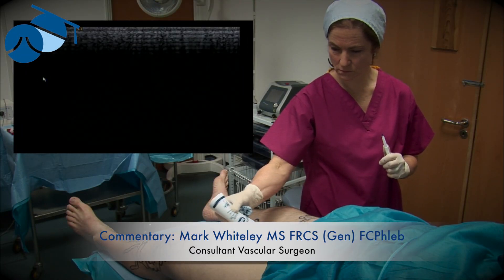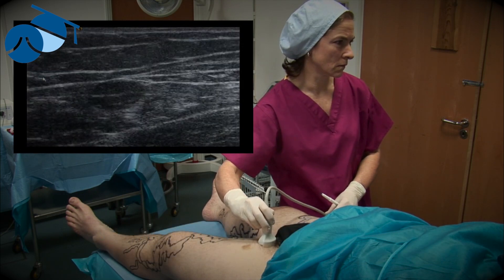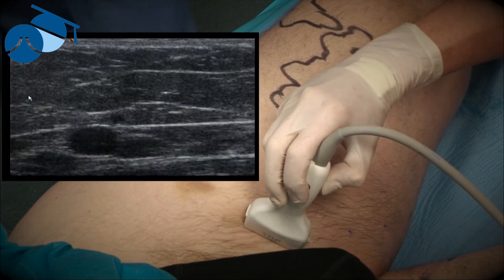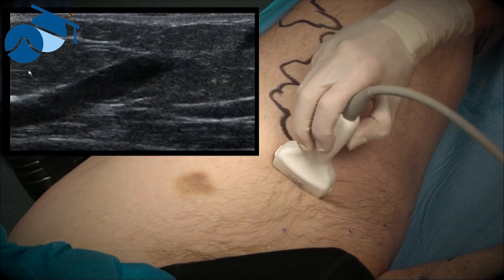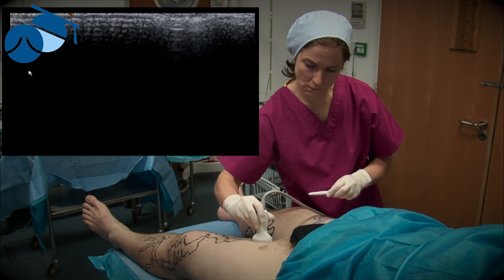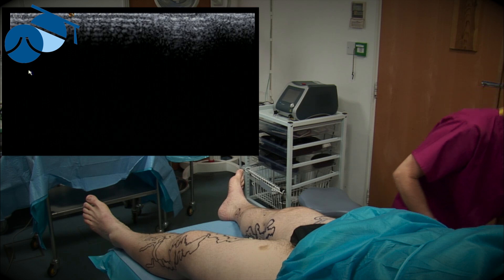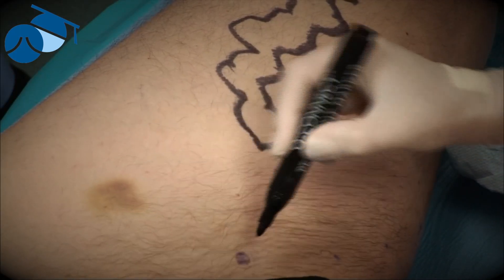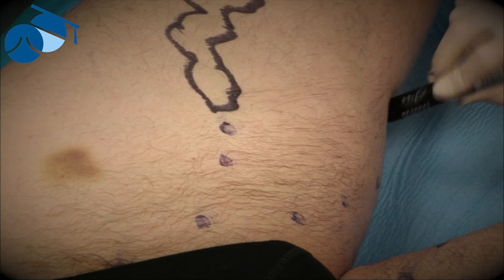Preoperative marking of a large Anterior Accessory Saphenous Vein (AASV)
Mrs Charmaine Harrison (Vascular Sonographer, The Whiteley Clinic, UK) uses ultrasound to mark a large Anterior Accessory Saphenous Vein (AASV - formerly the LTV) ready for endovenous surgery.